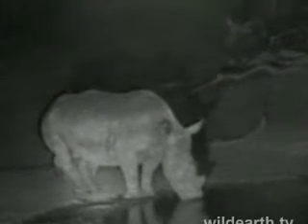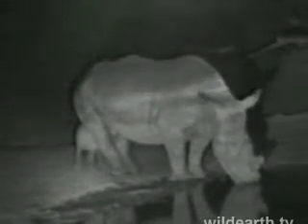TINY TINY BABY RHINO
INFRARED CAMERA GAME DRIVE 09/23/2008
DJUMA WILDEARTH
PIETER PRESENTING